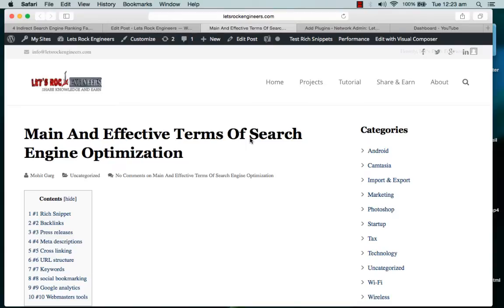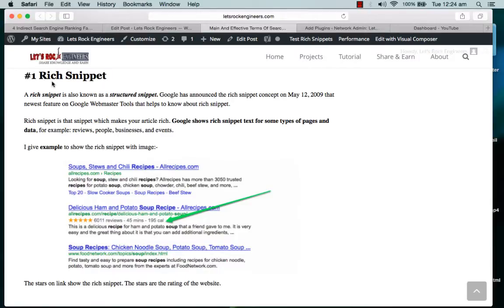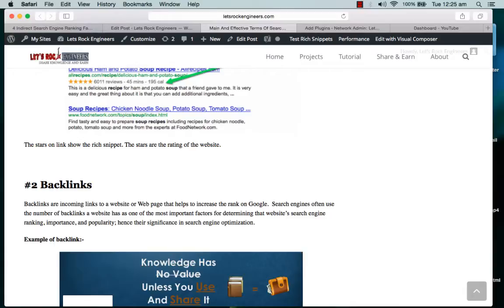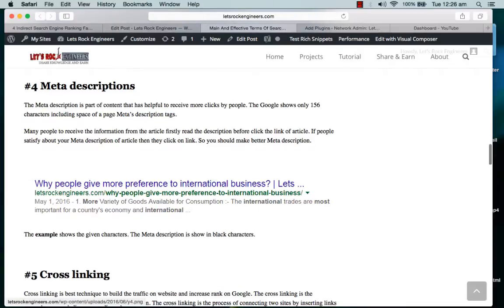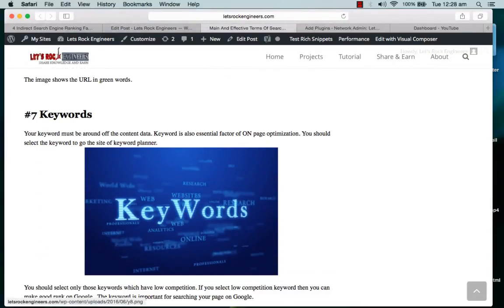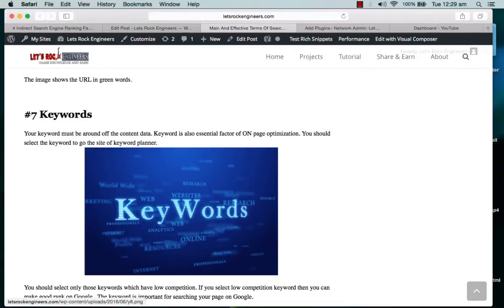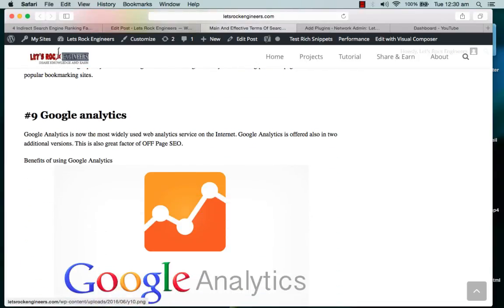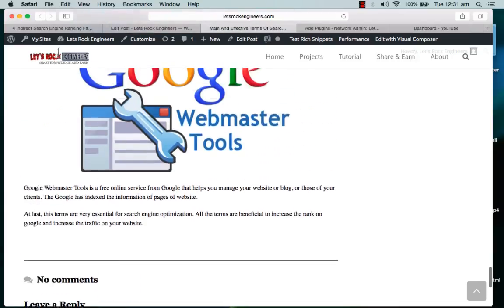SEO basics for wordpress - SEO terms Everyone must know - SEO tutorial #2